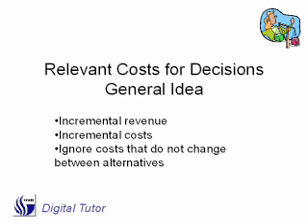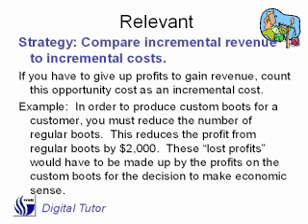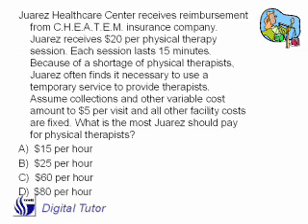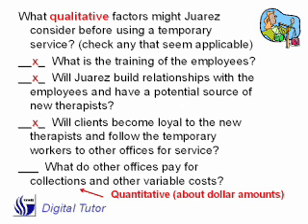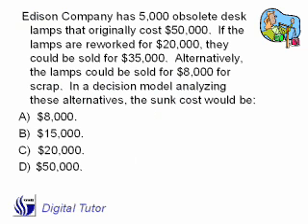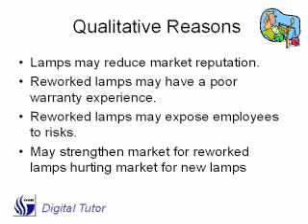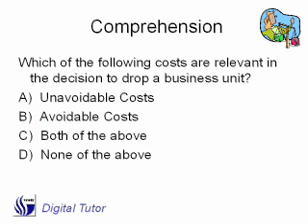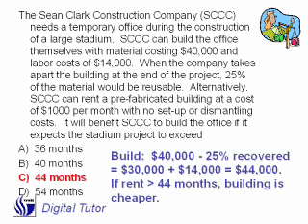lecture relevant costs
This lecture gives the overall strategy for short-term decisions, that is, analyze the relevant costs.  Examples are given of relevant and irrelevant costs and why.